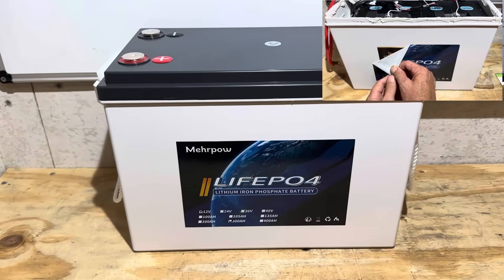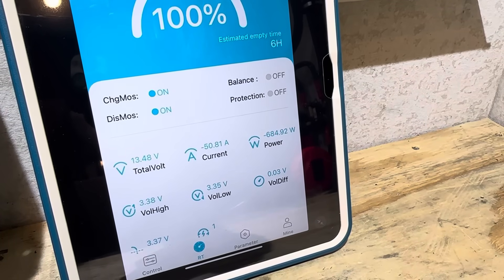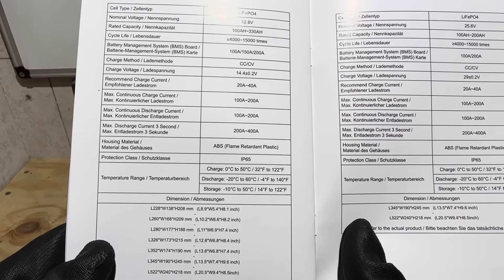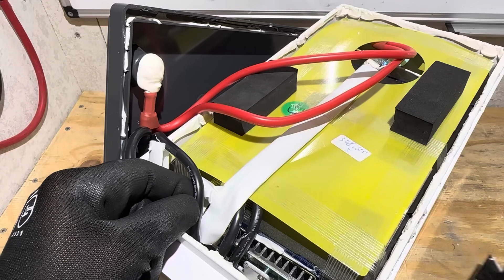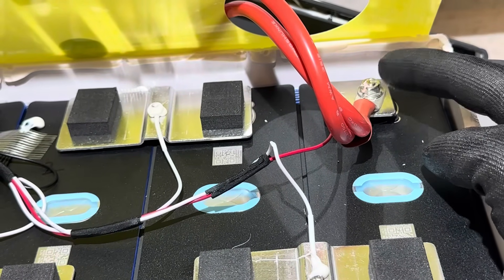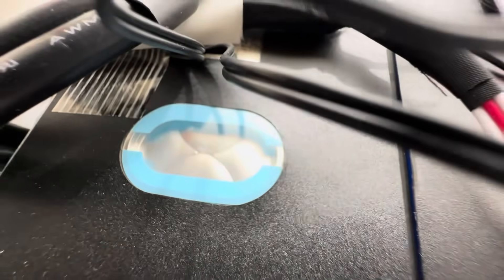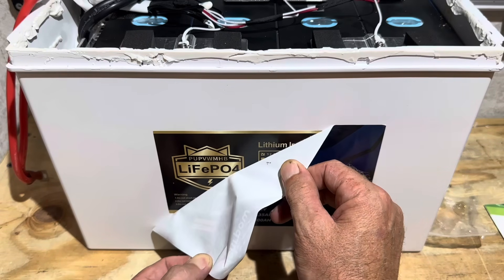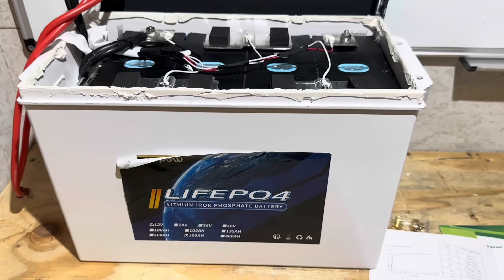Mehrpow 12V 300Ah LiFePO4 Lithium Battery Review & Teardown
Double feature battery review. Checking out the Mehrpow 12.8V 300Ah mini LiFePO4 battery. With a surprise guest battery appearance.

($399) Mehrpow 300Ah mini

For your reference as well.
PUPVWMHB 300Ah mini

This was an unpaid video review. I did receive a battery free of charge to test and share results with you the viewing audience and MEHRPOW Battery. I earn nothing from the company. As always, I give you my honest opinion.